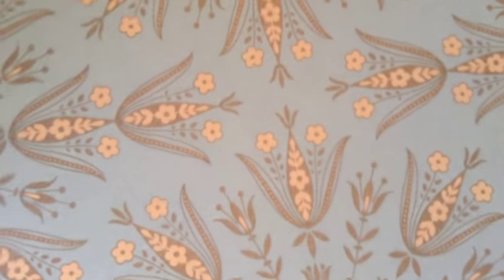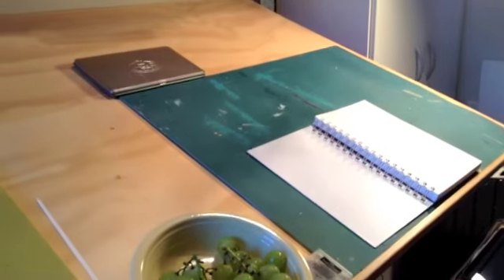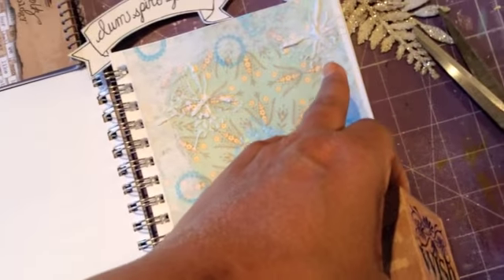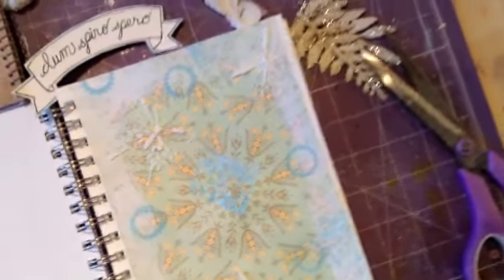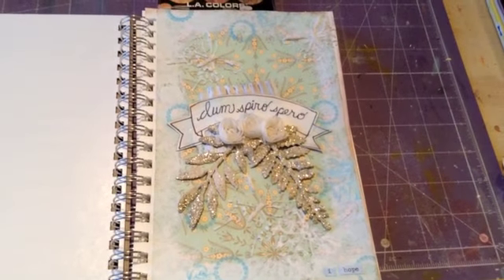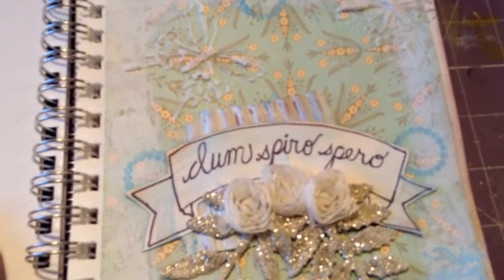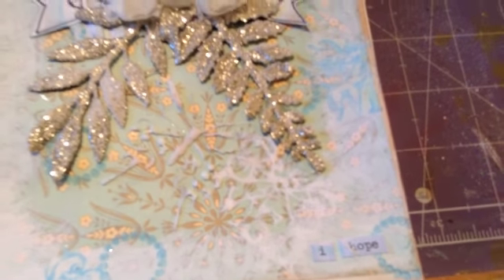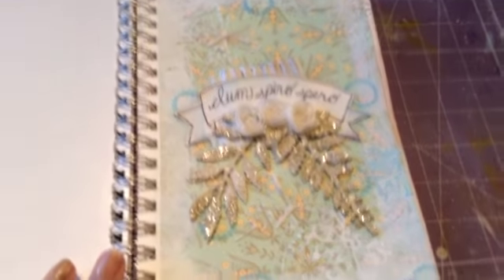Art Journal Page #58 -100 Day Project